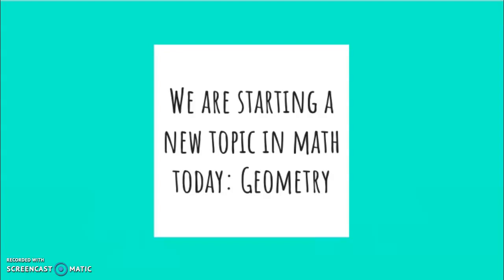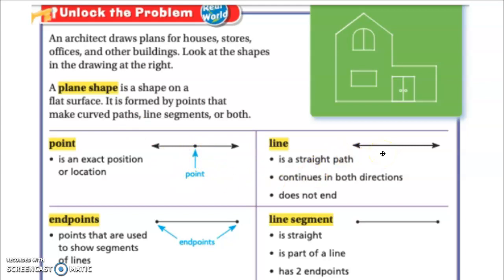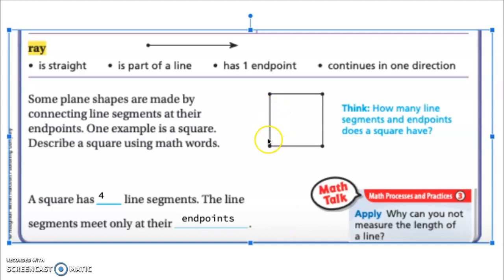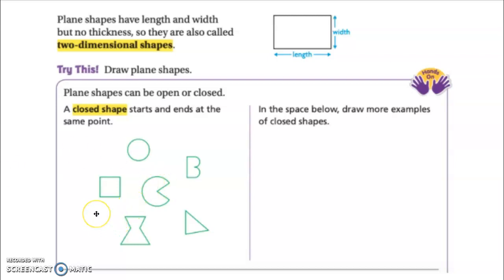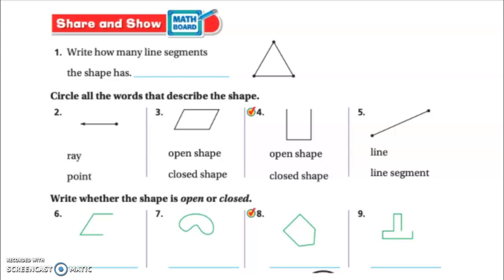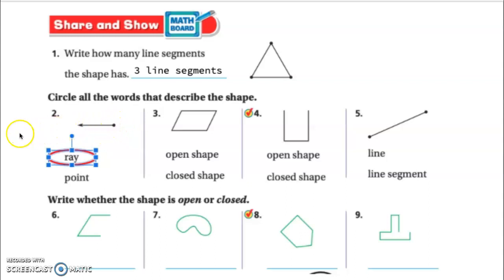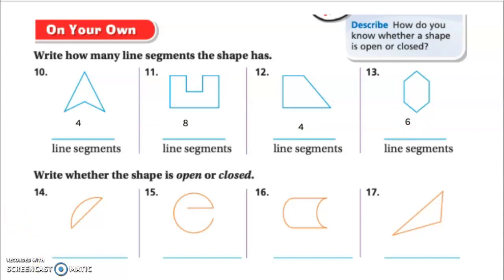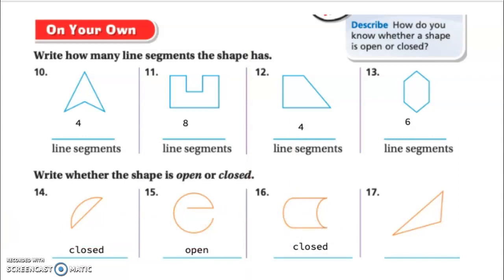Geometry lesson 1